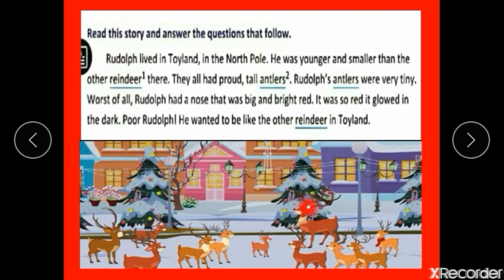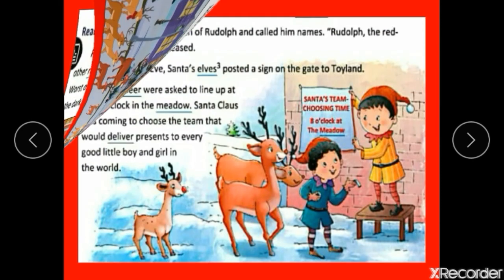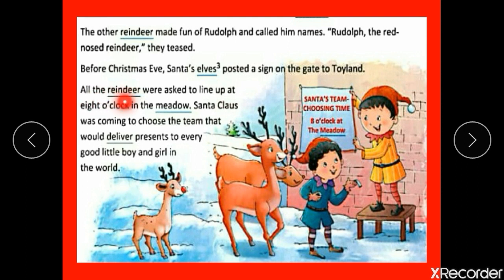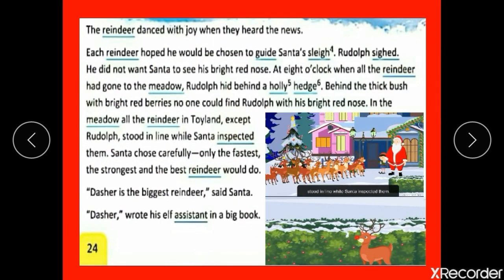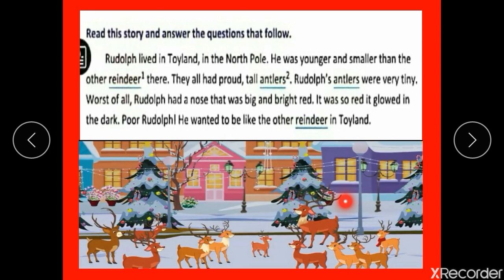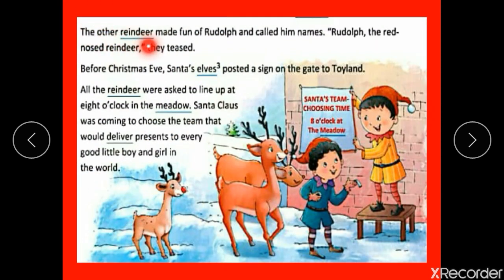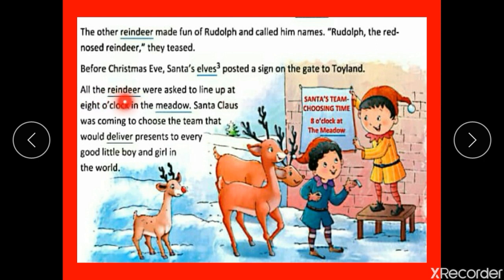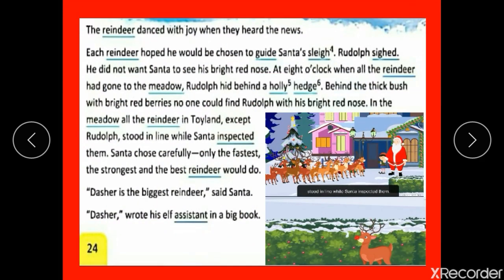The Story of Rudolph (Part-1) from Coursebook